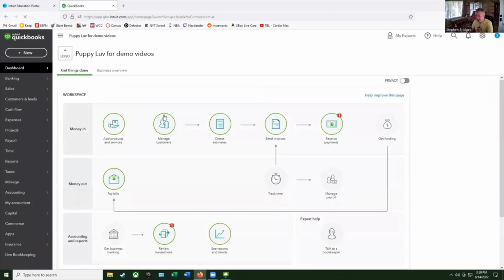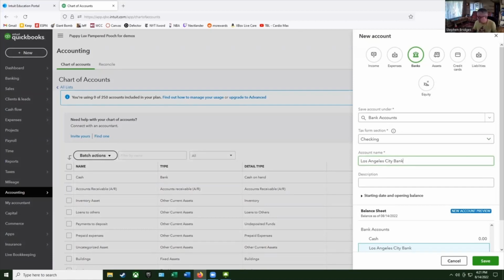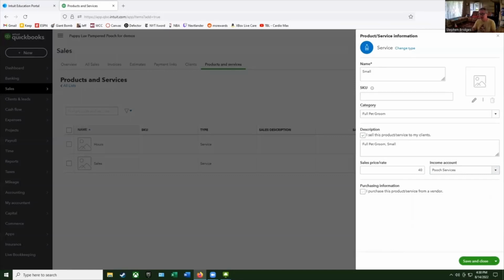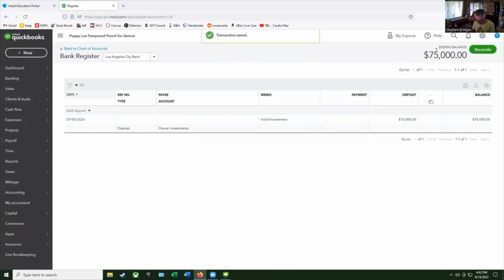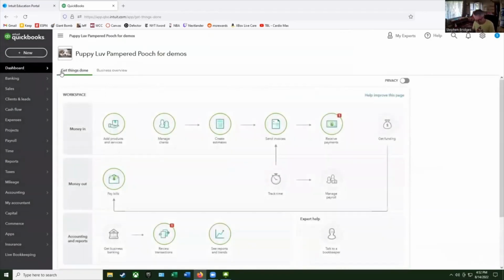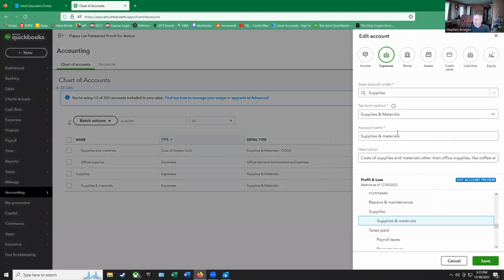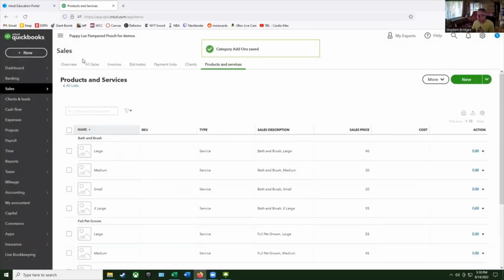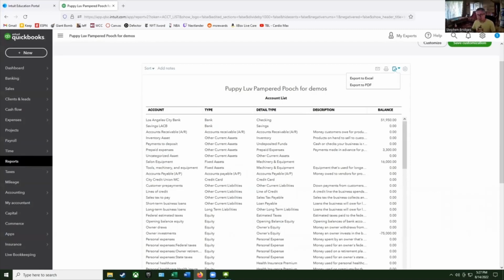QuickBooks Online Assignment 1 (Edit)